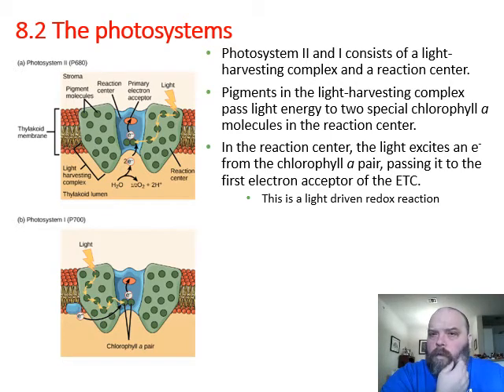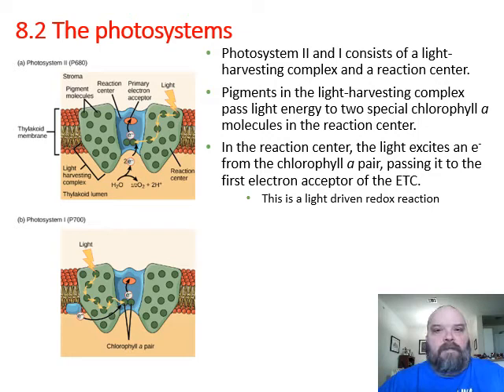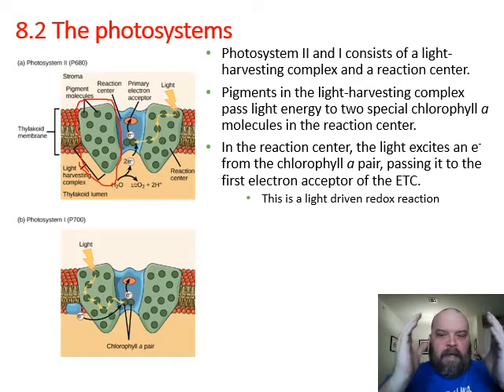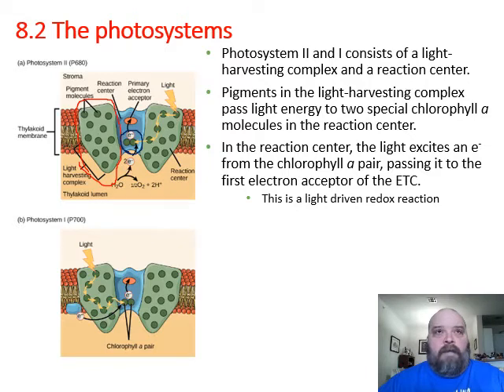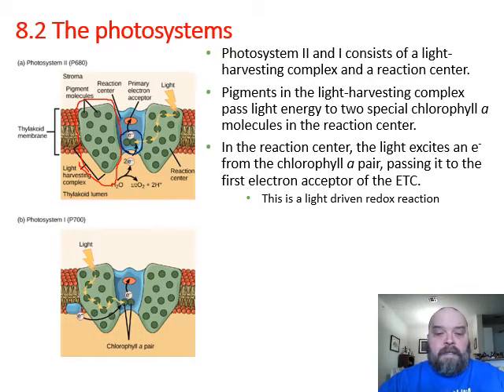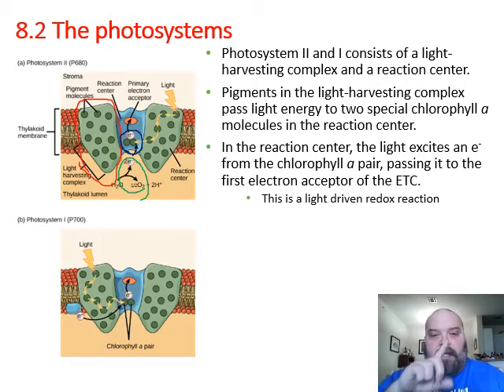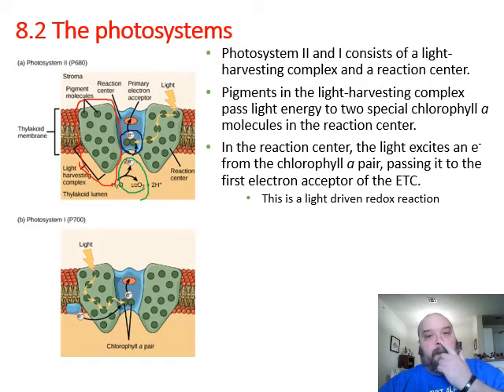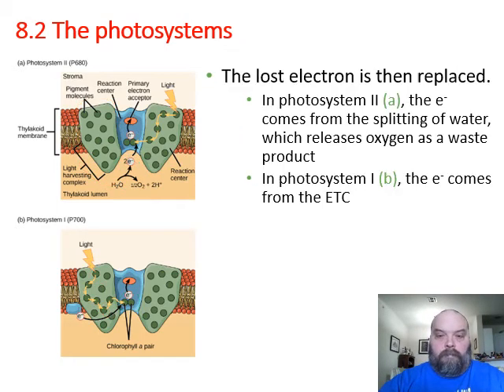Cell Molec Lecture 8 2B